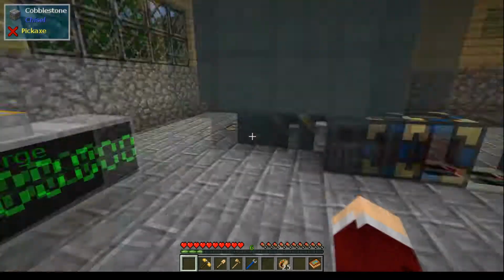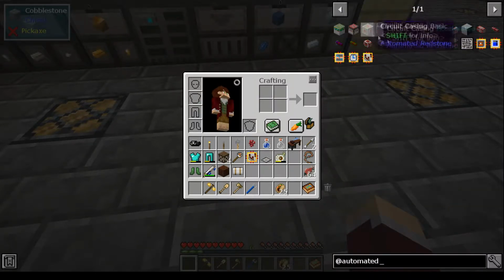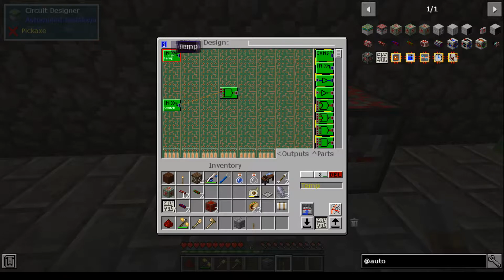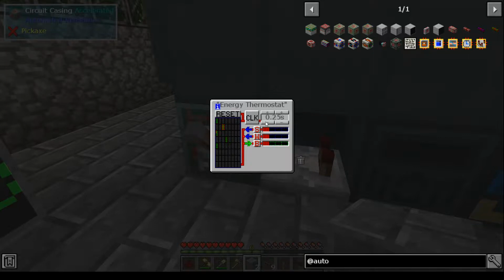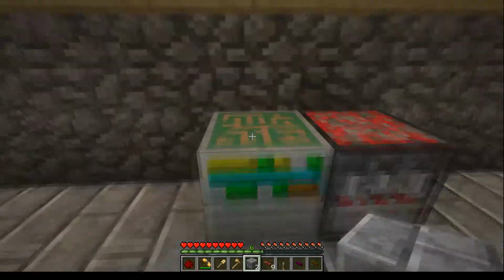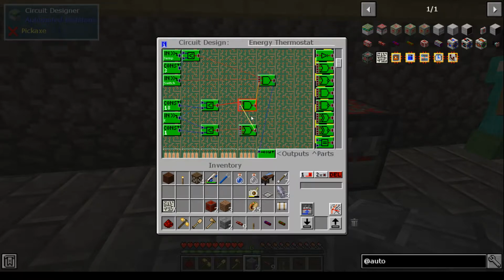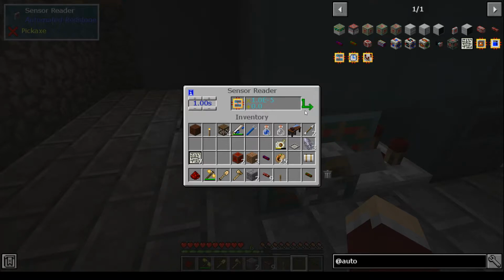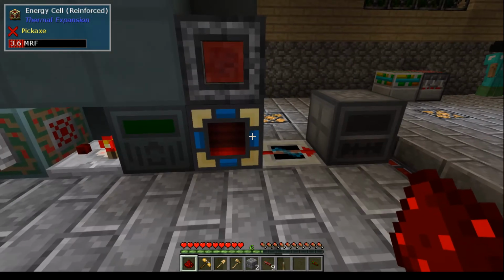Dizzy Builds: NuclearCraft, Automated Redstone Control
Let's make sure this reactor isn't running when it doesn't need to!